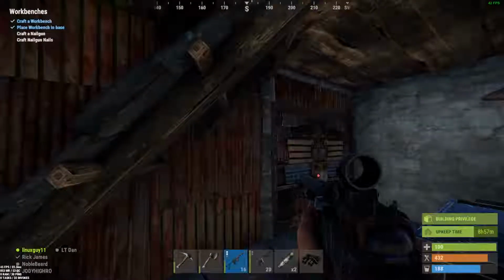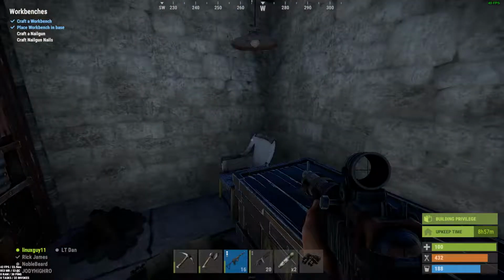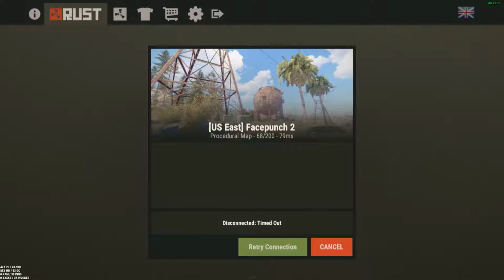Fixing the linux keyboard input issue in Rust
This is a fix for the linux keyboard input issue plaguing all Unity titles for linux, and it has been a pain in the ass so I found a fix for it, This isn't a real fix but at least you can play the game

If you're a big clan please don't get on the server and raid us, That would really ruin my day and gain you very little considering we can't afford the high quality to maintain our base